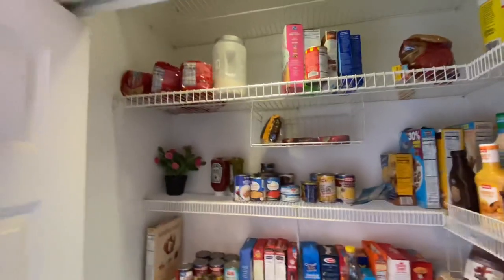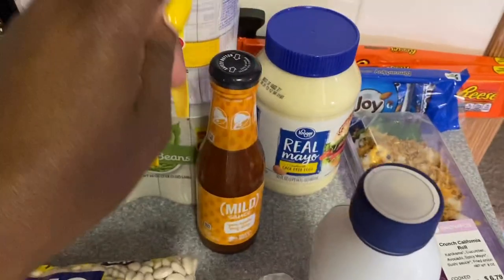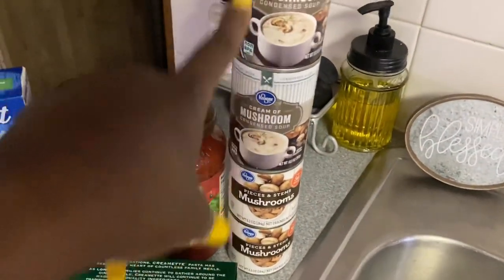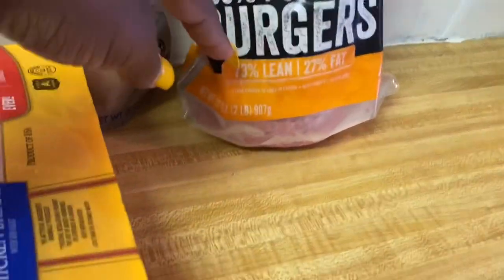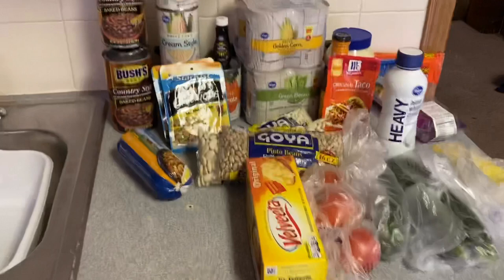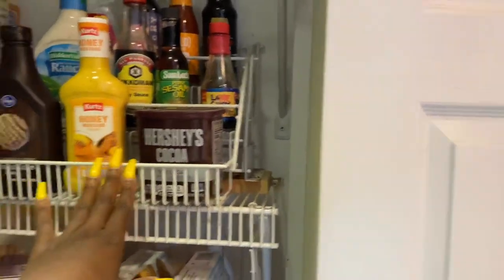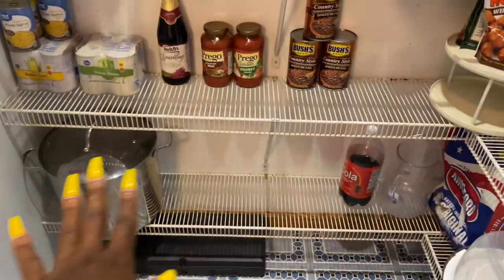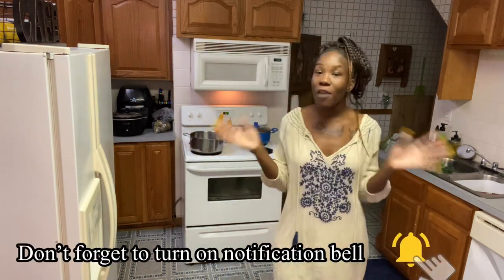GETTING READY FOR WHAT EVER | GROCERY HAUL EXTRA ITEMS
Hey Guys in today’s vlog I’m starting on my pantry just to make sure we have food for what ever happens 🛍